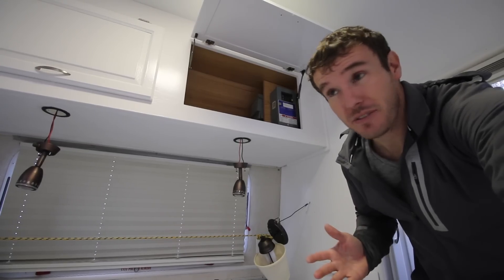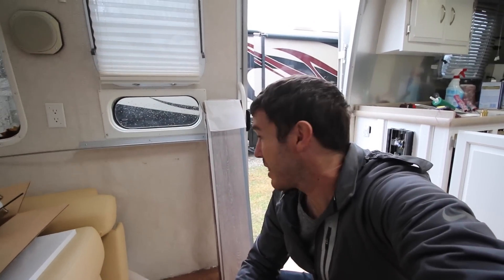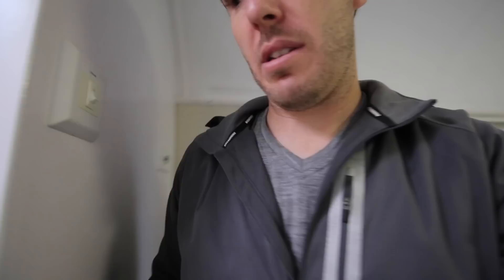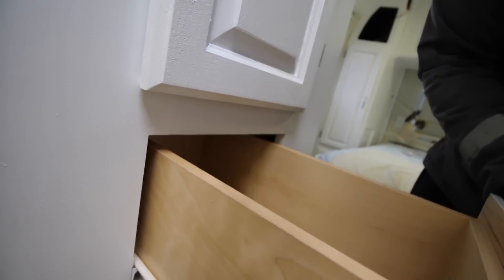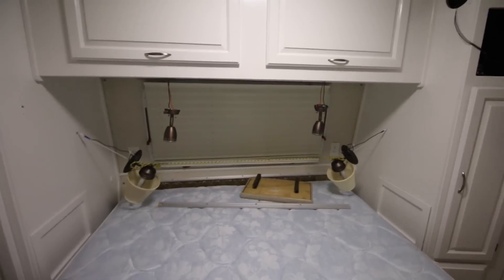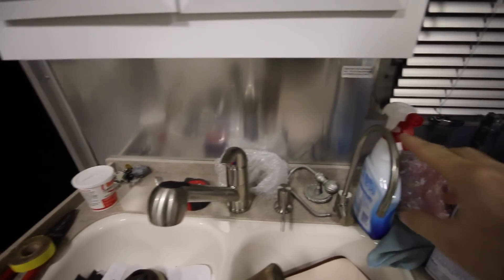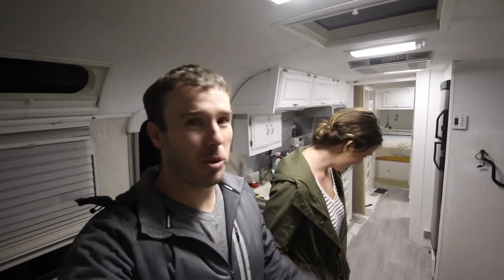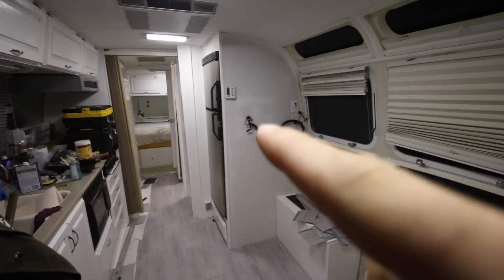Our Airstream Remodel - Finally Time for Flooring!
✩ SUPPORT US FOR FREE WHEN SHOPPING AMAZON

CAMERA GEAR WE CURRENTLY USE:
Canon G7X
GorillaPod Focus
Canon 70D
GoPro Hero 4 Black
Flex Clamp for GoPro
Atomik Drone Backpack

TODDLER GADGETS
Bob Stroller
iBert Front Mounted Child Bicycle Seat
Deuter Kid Comfort II Child Carrier
Inglesina Fast Table Chair
iPad Mini
iPad Mini Case
Stokke Flexi Bath Tub

RVING GADGETS
Weber Q2000 Grill
Viair 400p Compressor
Sea Eagle SE370K_P Pro Inflatable Kayak
Leveling Blocks